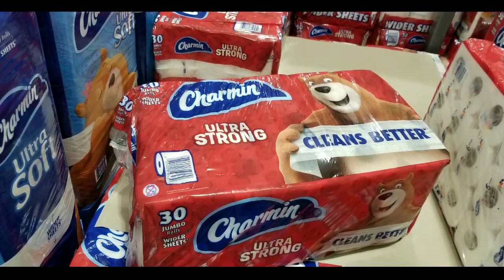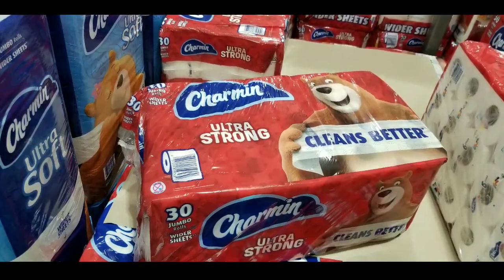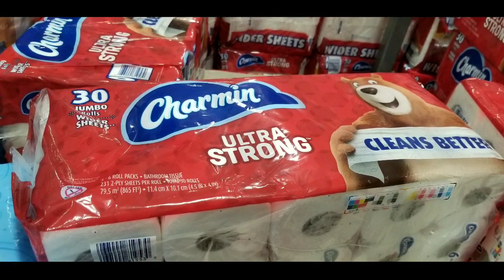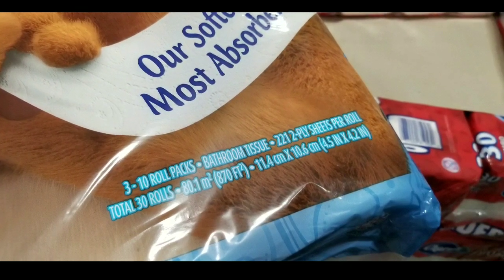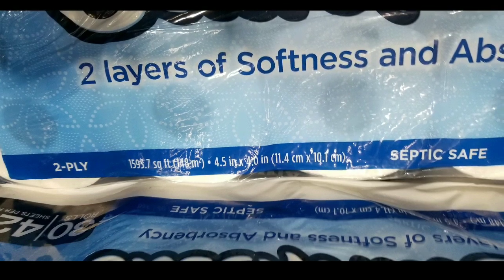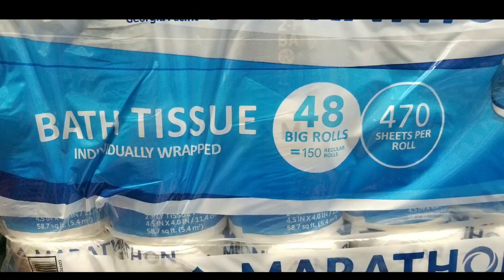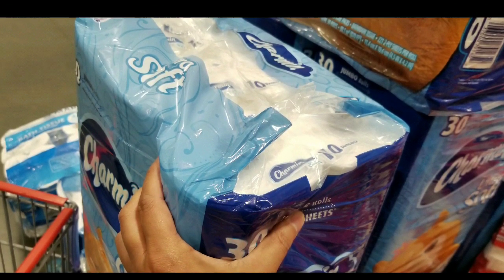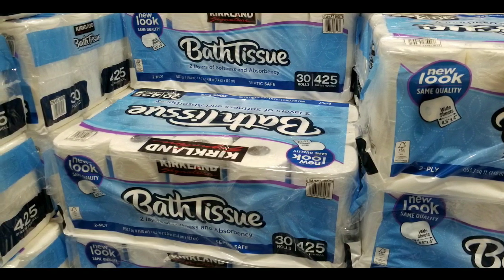Costco! Bathroom Toilet Paper Rolls! Which one to Buy? $15-23!!!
Costco has 2 ply bathroom tissue paper on sale! The prices range from $15 to $23 dollars for 30+ rolls of toilet paper.  They carry Charmin, Kirkland, and Marathon brand toliet paper.  Believe it or not you can actually order toilet paper ) if you wanted that convenience.

All the brands were 2- ply, however each had different quality of sheets.  I did a squeeze test on each brand in the video and found that some are denser than others. The brands with more heft were Kirkland ($15.99 for 30 rolls )and Marathon ($23 for 48 rolls). They had more sheets per roll 425 sheets and  470 sheets, respectively. The Charmin brand ($21 for 30 rolls) only had about 221 sheets per roll, making the Charmin brand costing more per sheet even with the coupon price.

So which brand of tissue paper do you buy?  Leave you comments below!